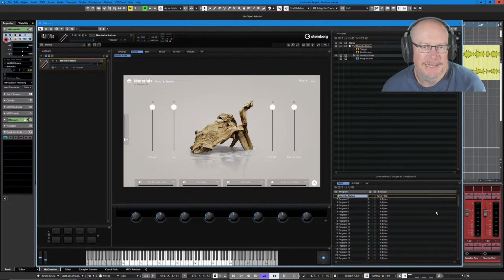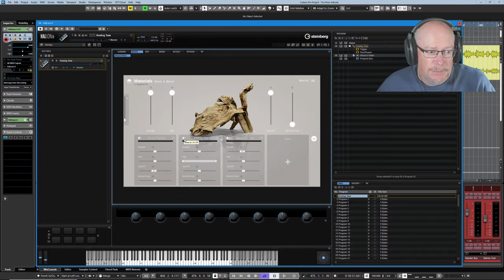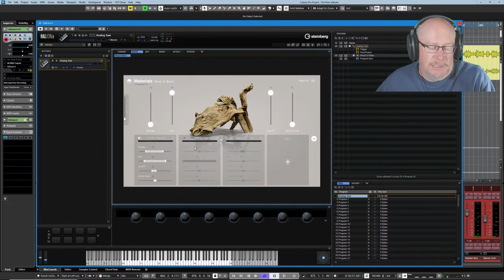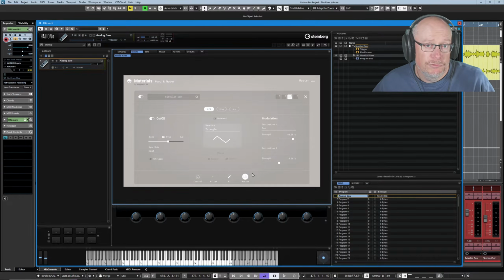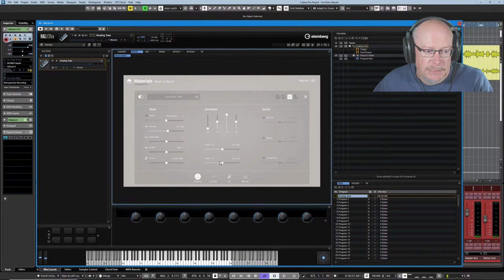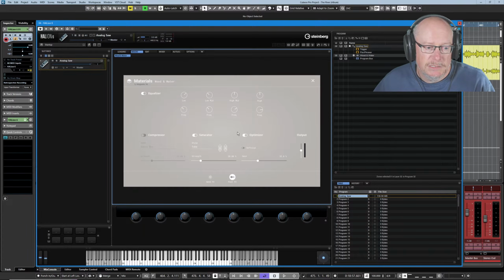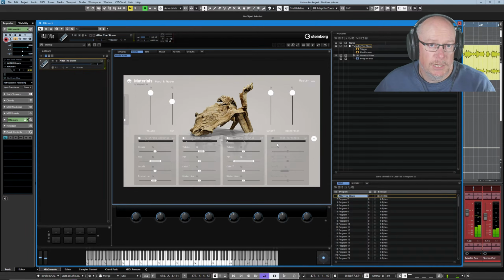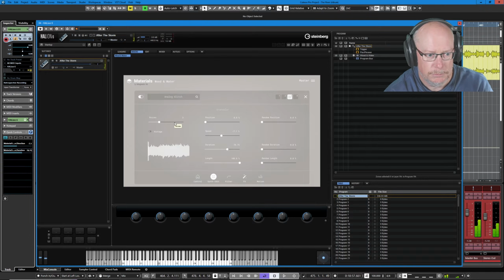An Introduction to Steinberg's Wood & Water (for Halion)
Please note that Steinberg have kindly supplied me with this software for evaluation but I have not been paid or sponsored to make this video.

My channel is these things:

1. A place to share my songs - via various 'Back on Track' video series - in which you'll see each song idea evolve step-by-step, with me (hopefully!) improving my song-writing skills as we go.
2. An outlet for me to discuss all things musical - including technical break-downs of software and tools that I use, as well as more wide-ranging discussions of topics that interest me.